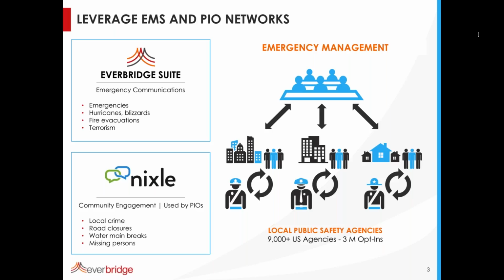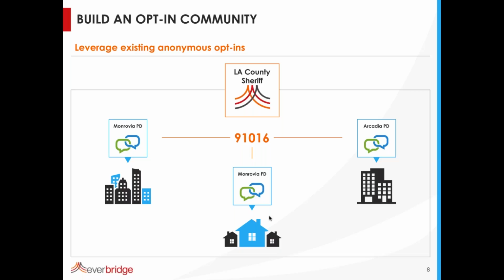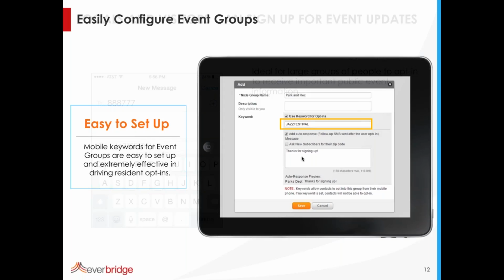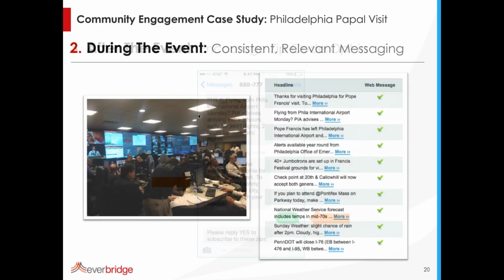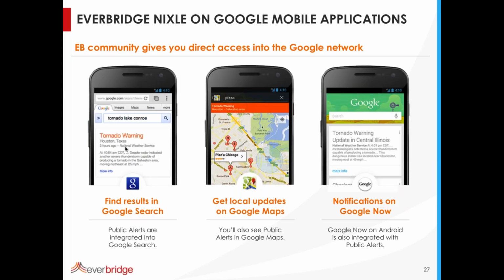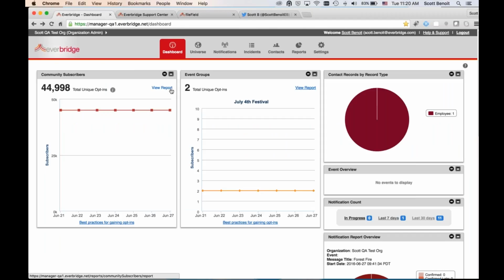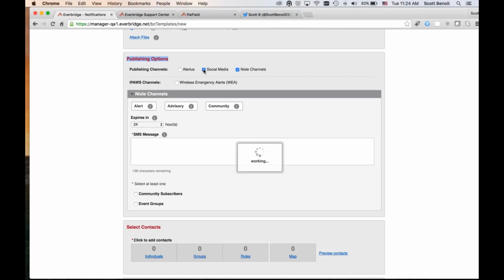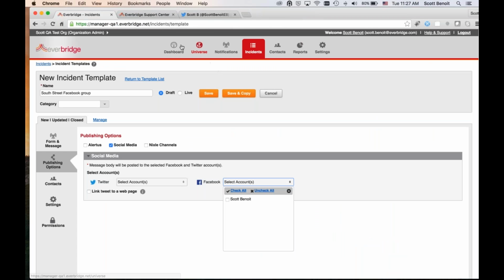Community Engagement For Public Safety | June 2016 Release Webinar